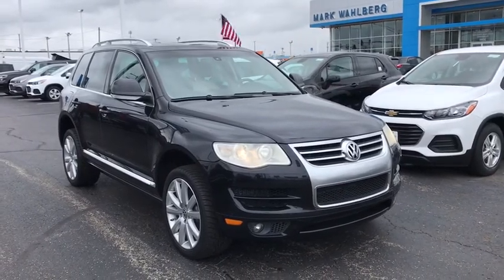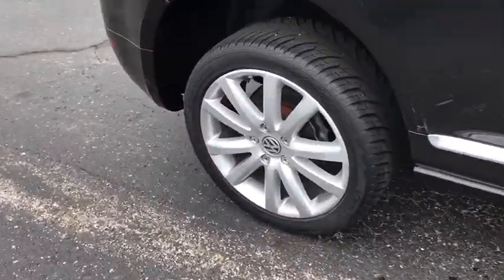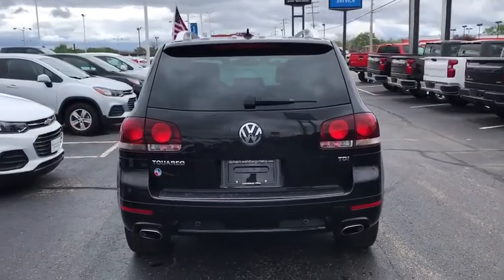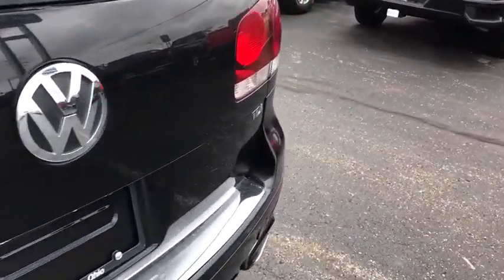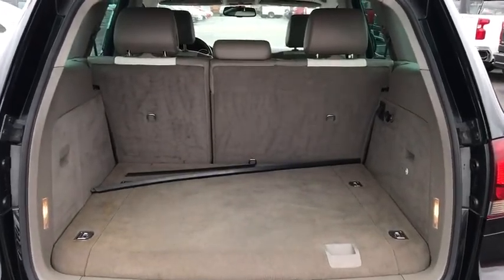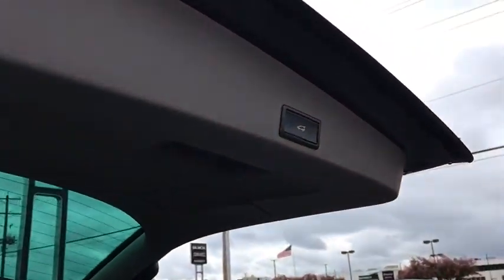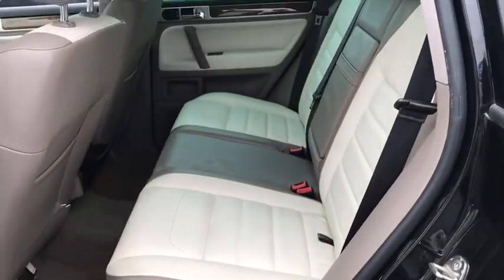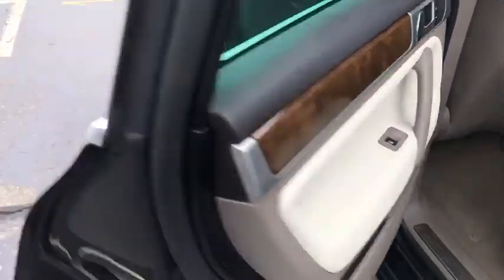2010 Volkswagen Touareg Columbus, London, Springfield, Hilliard, Dublin, OH PCA000564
Black Used 2010 Volkswagen Touareg available in Columbus, Ohio at Mark Wahlberg Chevrolet. Servicing the London, Springfield, Hilliard, Dublin, OH area.
2010 Volkswagen Touareg V6 TDI - Stock#: PCA000564 - VIN#: WVGFK7A90AD000564

Clean CARFAX. 3.0L V6 TDI DOHC, Anthracite w/Cricket Leather Seating Surface, Bi-Xenon Headlamps w/AFS II, Keyless Access, Keyless Start/Stop, Rear-View Camera, RNS510 Midline Navigation System w/Media Device Interface, Technology Package.brbrOdometer is 17808 miles below market average!brbrVolkswagen Touareg 2010 Black 4D Sport Utility 3.0L V6 TDI DOHCbrbrReviews:br  * If you want the capabilities of an SUV and the handling dynamics of a sport-sedan combined into one vehicle, we think youll like the VW Touareg. Whether on or off-road, its excellent chassis can handle anything you throw at it. Source: KBB.combrbrbrPURE PRICED FOR A QUICK SALE! All vehicles come with a complete safety inspection, full detail, 1 FREE OIL CHANGE, free 100 point inspection, FREE TANK OF GAS with delivery of this vehicle. Price does not include tax, title, and license or dealer fee. Vehicle located at Mark Wahlberg Chevrolet. INTERESTED, BUT NOT READY YET? That is okay... we never want to rush you at Mark Wahlberg Chevrolet. SAVE THIS VEHICLE to your MyAutoTrader. You will be updated of any future price savings and specials. It is real simple... Click SAVE THIS CAR above the main vehicle photo on the right or look for the star. SIGNING UP IS FREE: At the top right corner of this page, LOOK for the MyAutoTrader logo. Click SIGN UP and you are in...YOU CAN THANK US LATER, BY BUYING YOUR NEXT VEHICLE AT MARK WAHLBERG CHEVROLET!